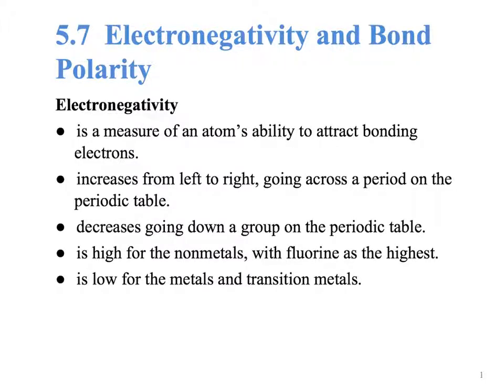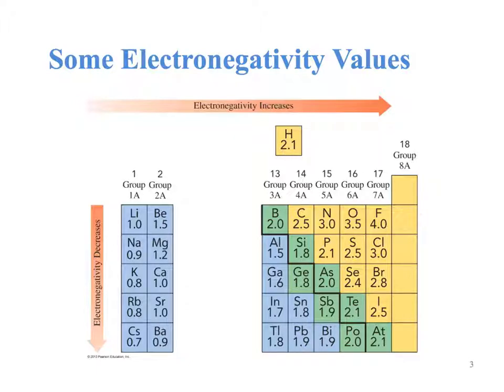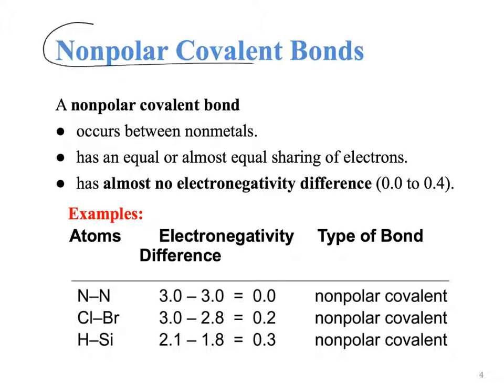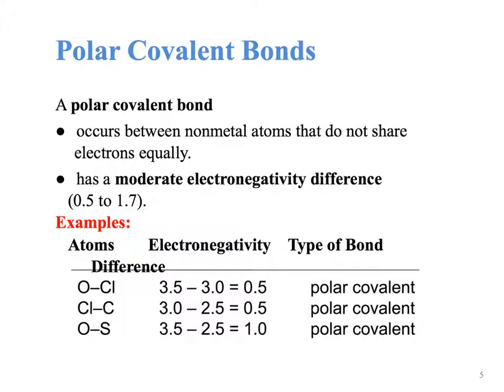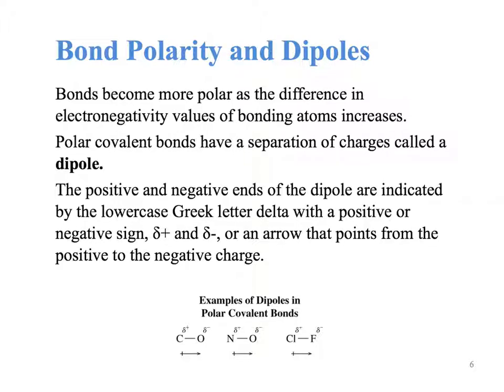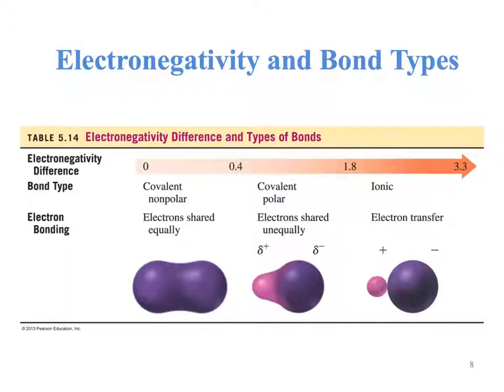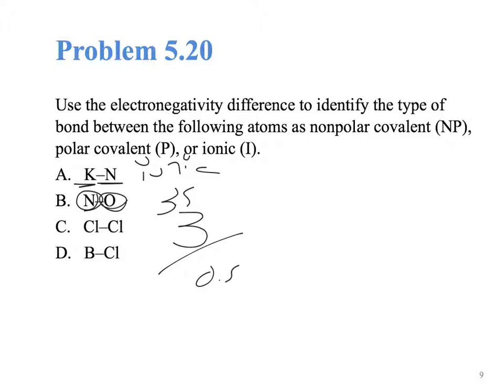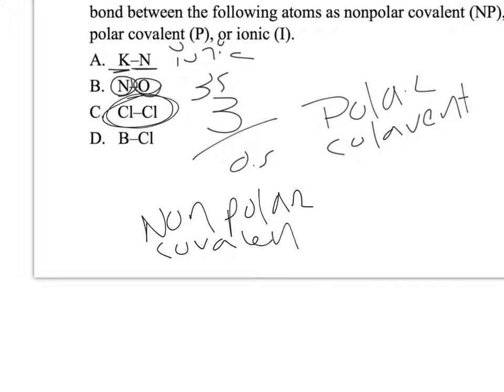CHM 101. Ch. 5 (slide 59 - 67)